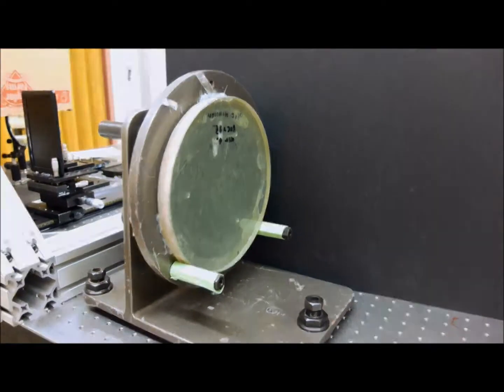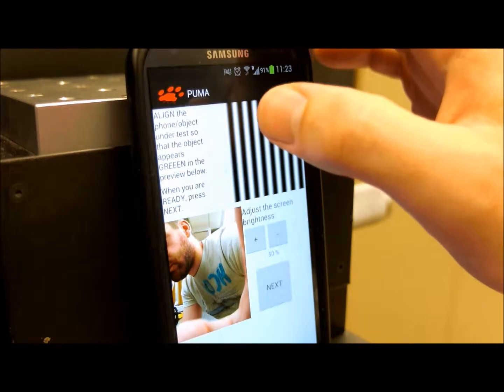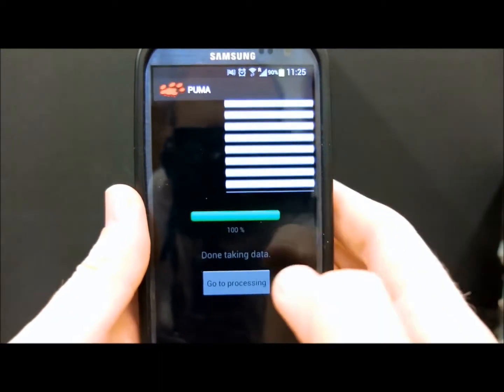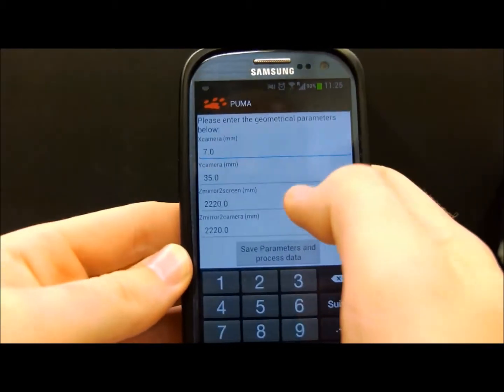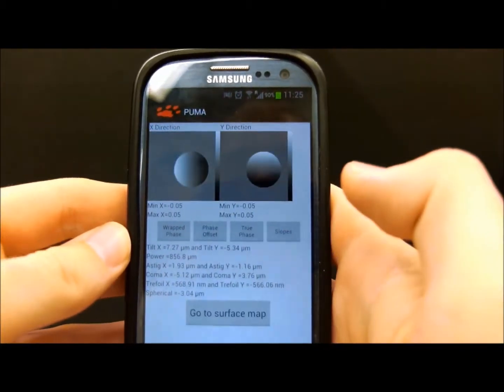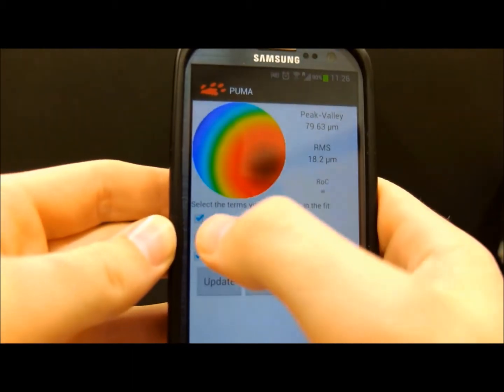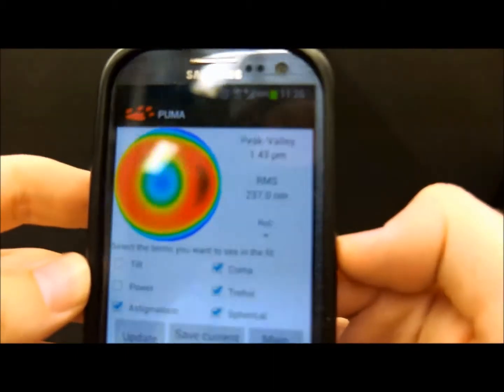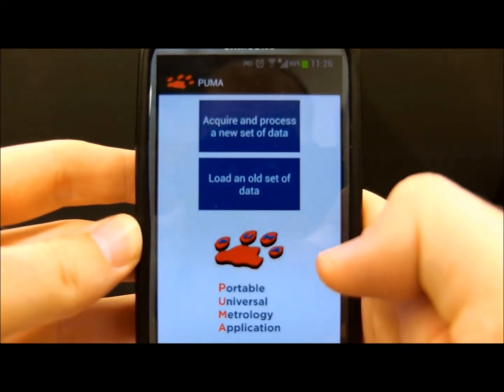PUMA Android app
The app is performing a deflectometry test on an amateur telescope mirror.

Copyright University of Arizona.